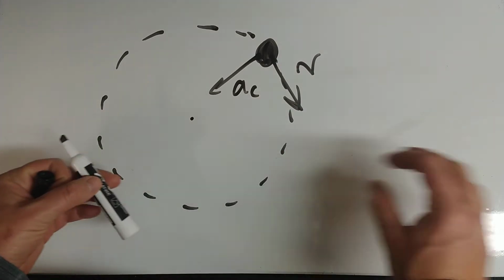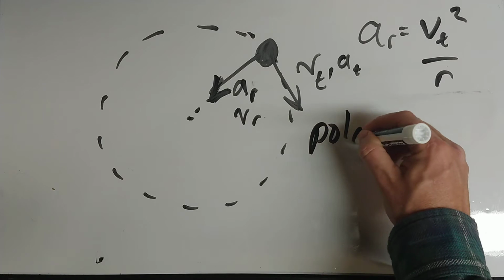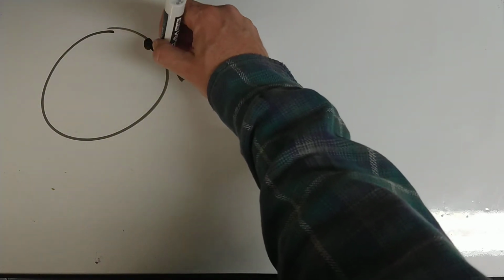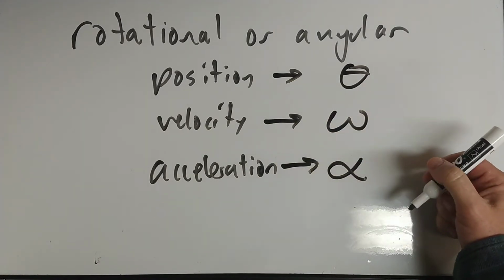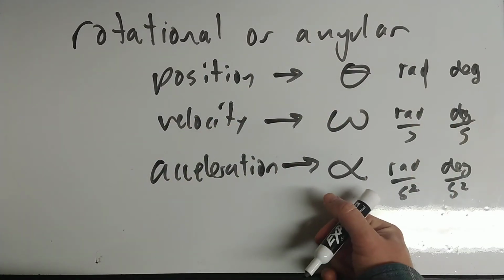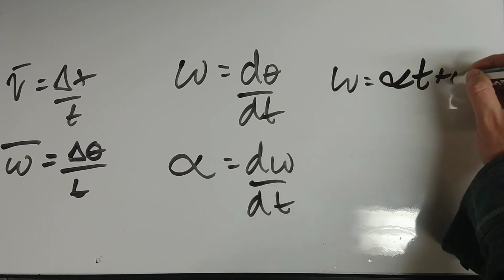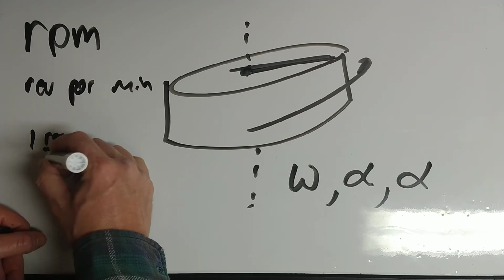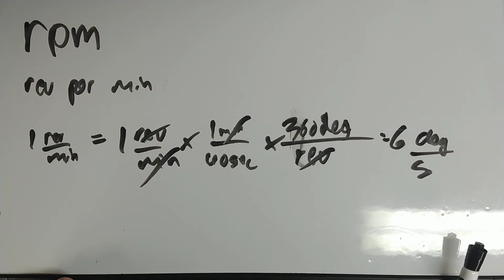AP Physics C - Intro to Rotational Kinematics